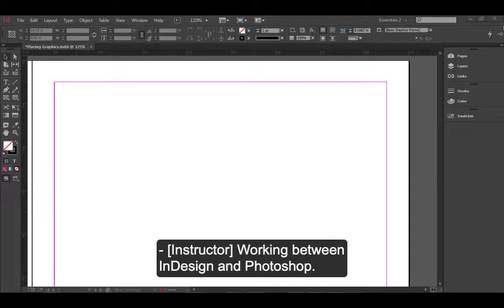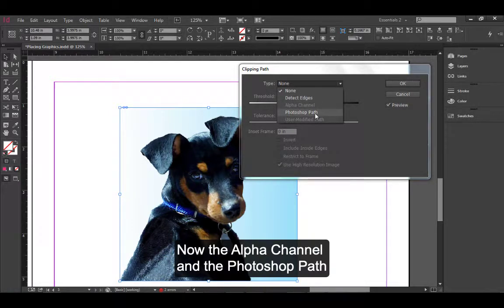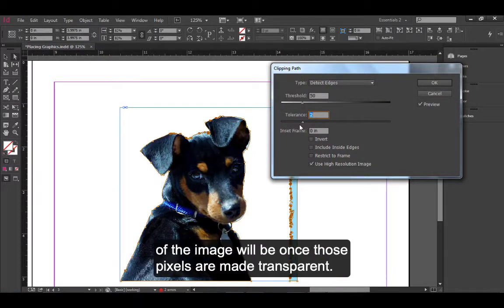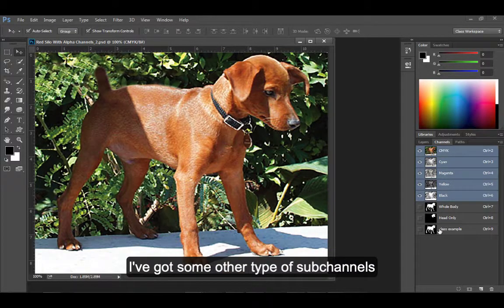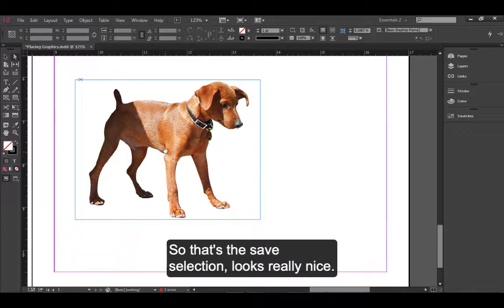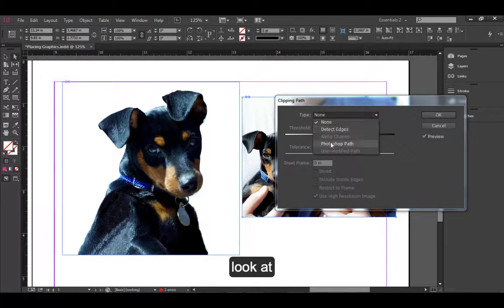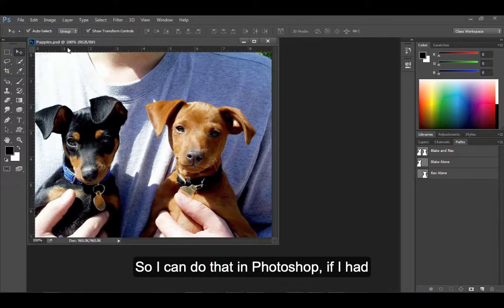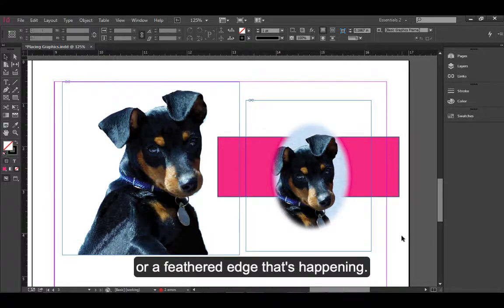Photoshop and InDesign cc